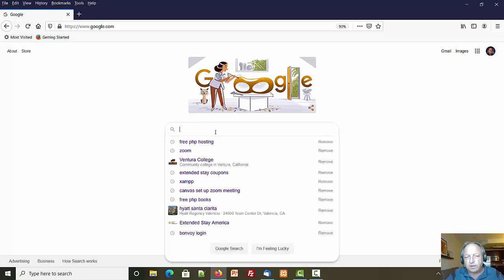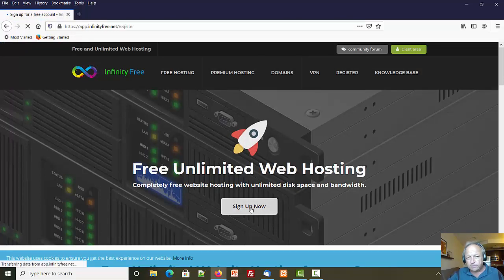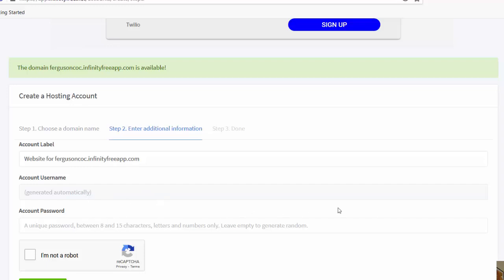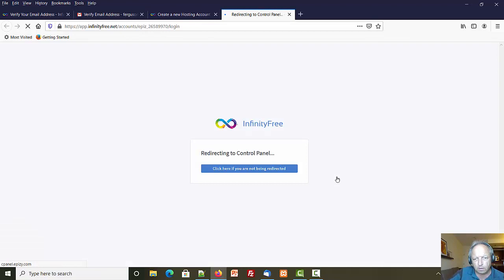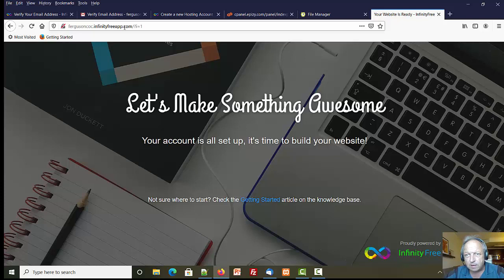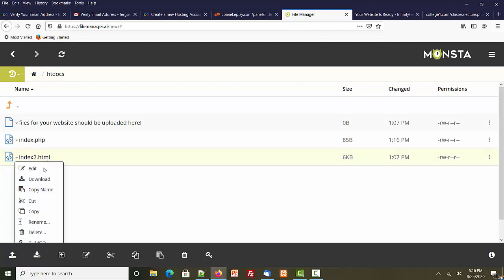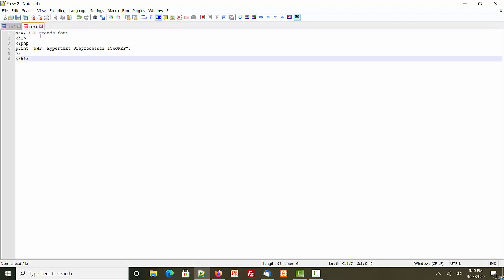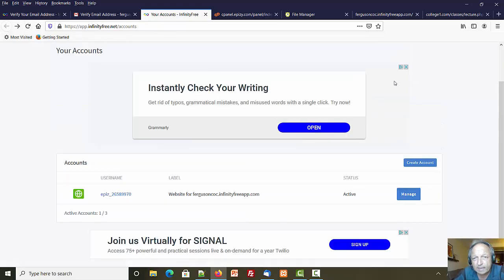Set up a Free PHP Web Hosting Account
For my PHP Programming Course